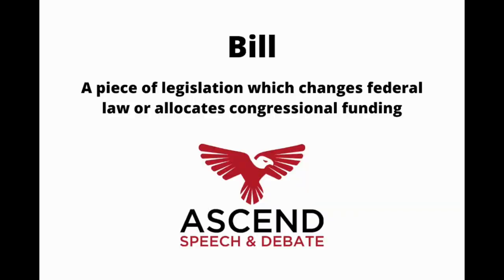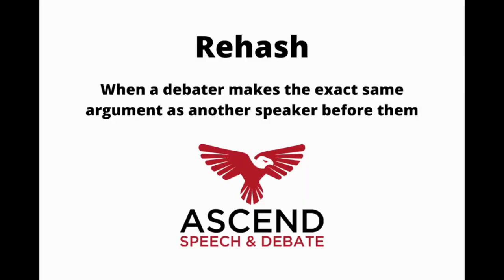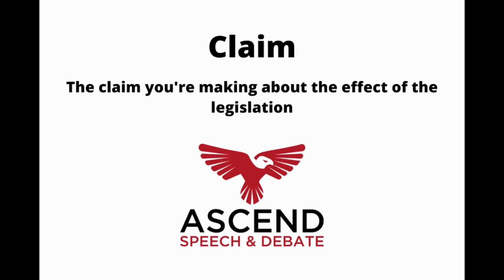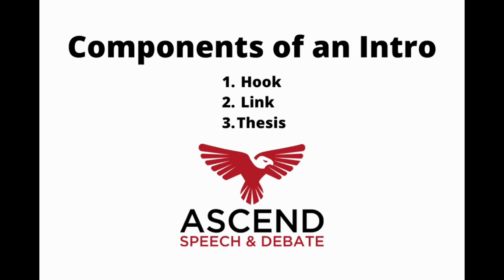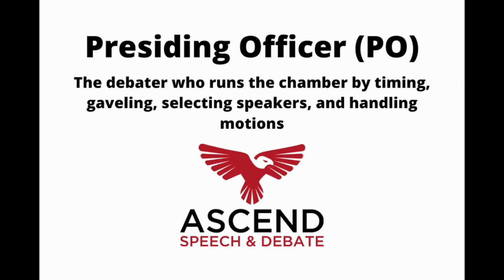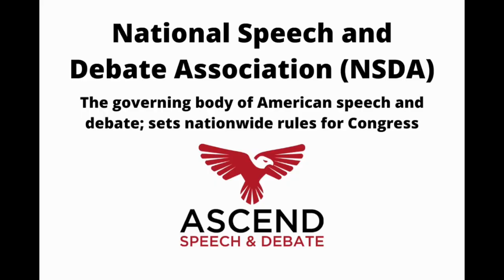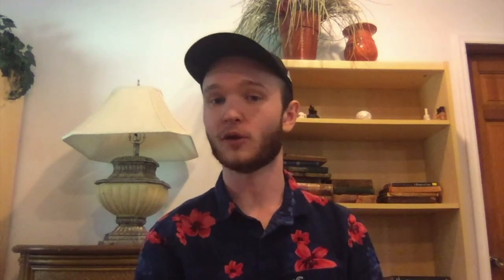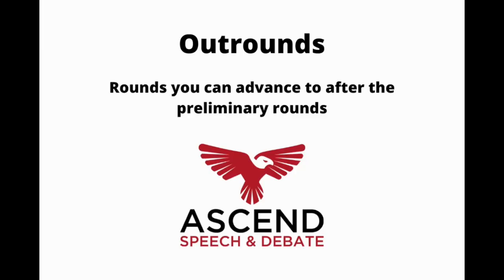Congressional Debate Introductory Video ft. Jack Fitzgerald (National Finalist)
This video explains the basics of student congress or congressional debate. Jack Fitzgerald is the 2017 NSDA National Senate Presiding Officer and NSDA National Finalist. He serves as a coach at Ascend Debate Camp. He shares everything from speech structure to prep.

Jack Fitzgerald is a student at Florida State University. He’s competed in speech and debate for three years in high school and one year in college. Jack has advanced to outrounds in OO, Extemp, HI, and Impromptu, but the bulk of his accomplishments came from Congress. Jack earned third at NSDA Nationals (Senate) and FFL Varsity States, fourth at Blue Key and Nova Titan, fifth at the TOC, sixth at Harvard and the Blue Key Round Robin, and seventh at NCFL Nationals. Jack served for two years as the Congressional Debate Curriculum Coordinator of the Invicta Debate Institute, and for three years as the CEO of Incendium Debate. He has coached fourteen nationally-ranked students in Congress and OO who have gone on to earn more than 60 bids to the TOC, winning state and invitational championships and ranking as high as #1 in the country. Jack focuses on establishing bright line rules for argumentative structure and public speaking, working not just to give goals to his students, but to teach them the methods they must employ to achieve them. With what little free time he has, Jack writes music, sings, and plays drums.